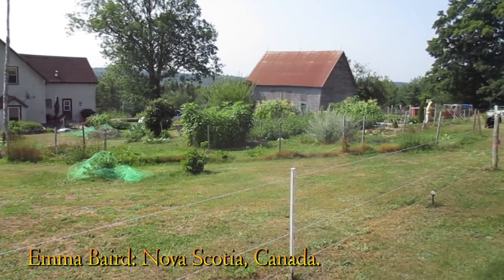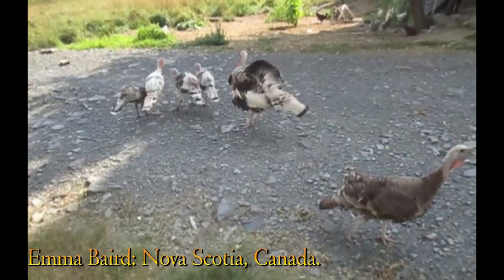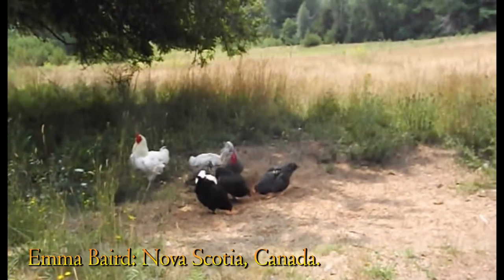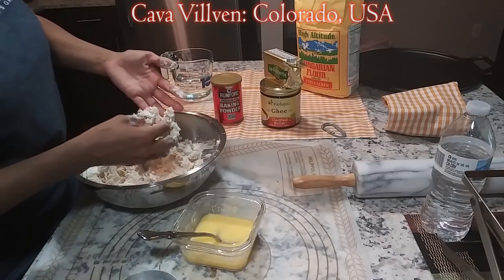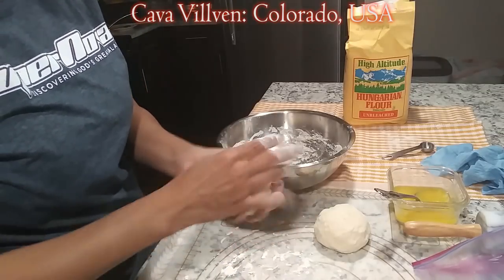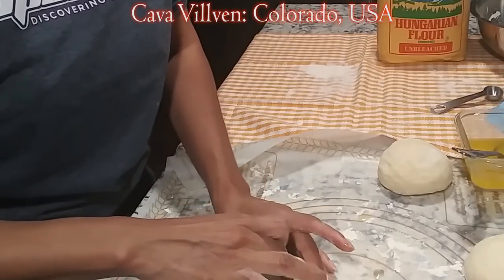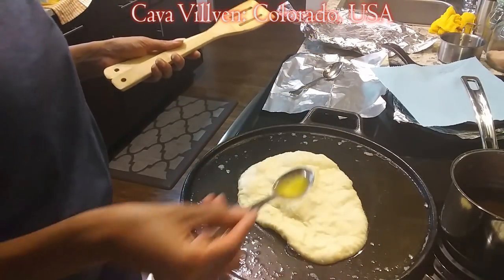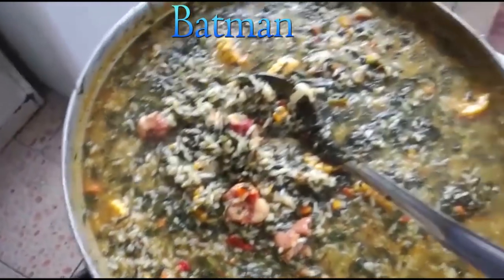Maco Yuh Kitchen #7 - Emma, Cava & Batman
Hey everyone! Welcome to Maco Yuh Kitchen #7. In today's episode, Emma shares her life on the Baird homestead- beautiful right? Cava shares her first experience making paratha roti also known as buss-up-shut. I think she did an amazing job for her first time. It was also her first experience using the "high altitude flour" and I think it turned out quite well. Lastly, Batman shares his bhagi rice and pigtails which he cooked last Monday on his day off.

I hope you enjoyed! Let's maco some kitchens and gardens!

Love,

R.